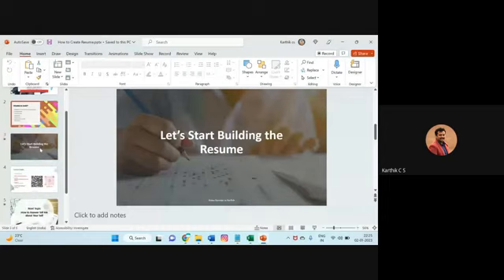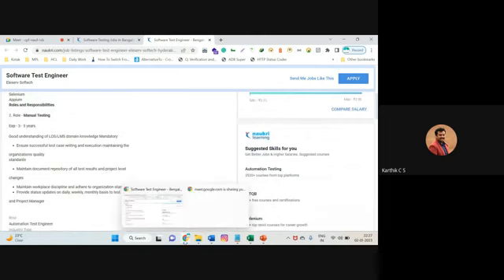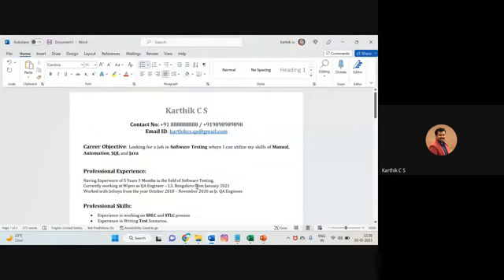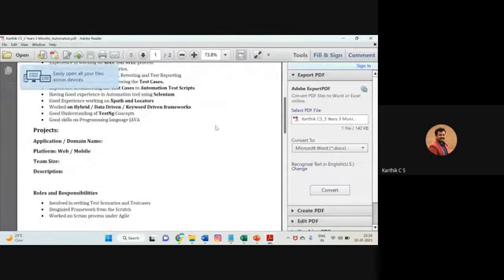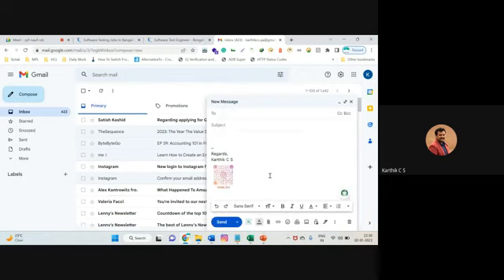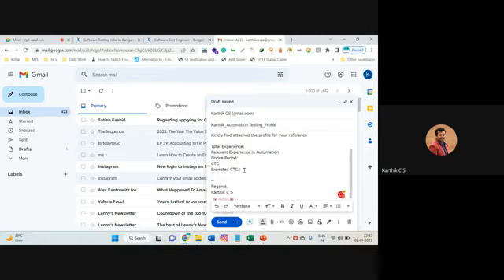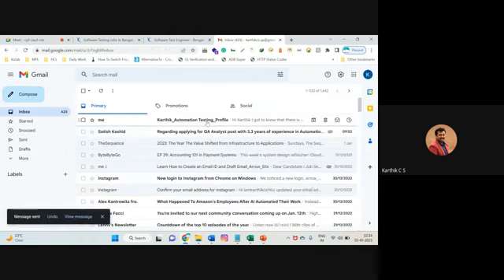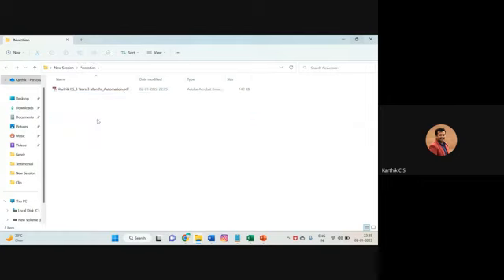Resume Building - Testing (Software Testing) Part 2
In this video you will learn on how to build the resume by your own for Testing requirements (Fresher and Experience)